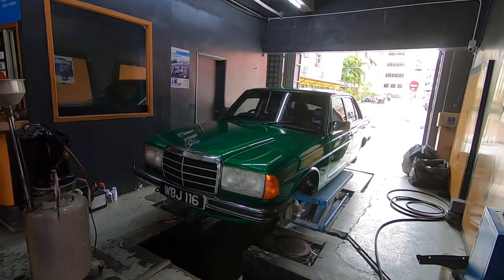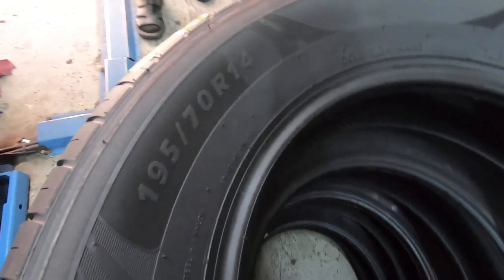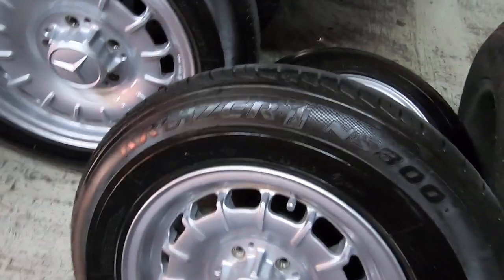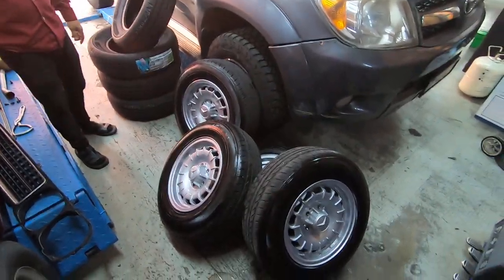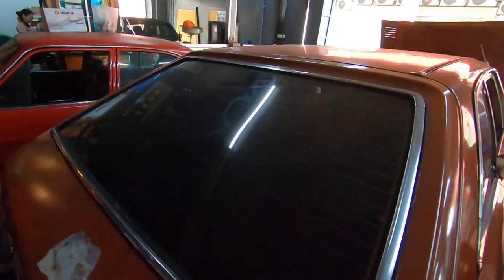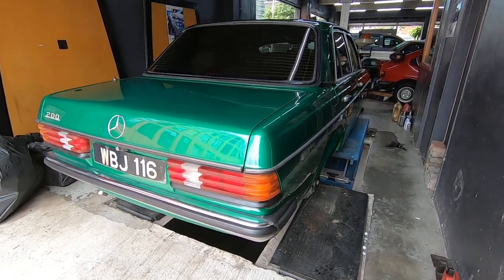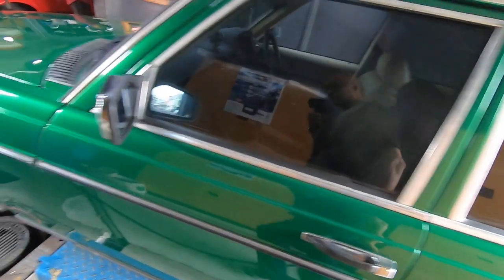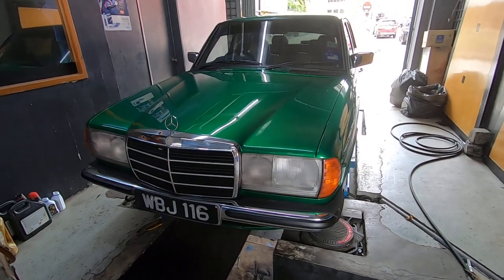WEEVIL UPDATE: 1985 Mercedes-Benz W123 200 - I'm Paranoid! Getting 4 NEW Tyres!! | EvoMalaysia.com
SO YEAH folks I'm a little bit paranoid now. Having experienced the KE30 Corolla's tyre blowout recently, I decided to change all four tyres on the Merc W123 to brand new ones. The scary thing is that the KE30's tyres looked fine, even that one that disintegrated looked okay and showed no signs of imminent failure.

I guess it's better to be safe than sorry, especially since this car is about to embark on a very long drive, KL - Krabi and back, but I'll likely do Krabi - Songkhla - Betong - KL for the return leg, solo. This is gonna be fun!